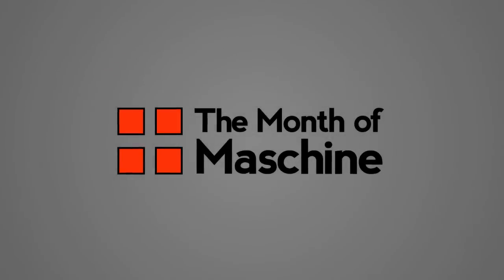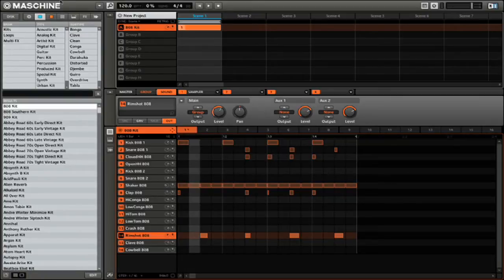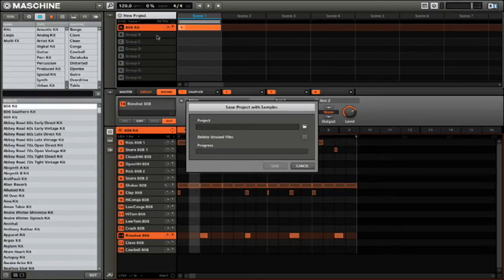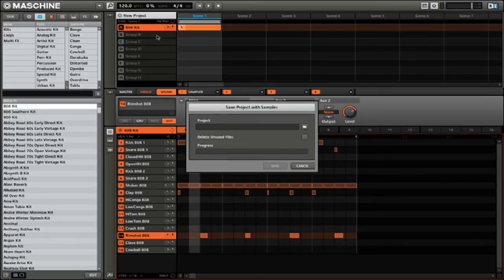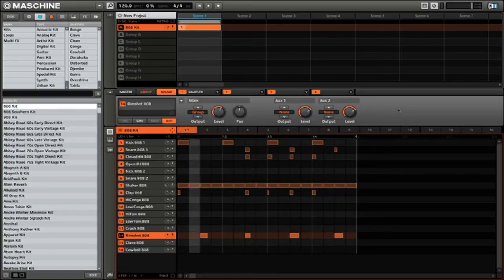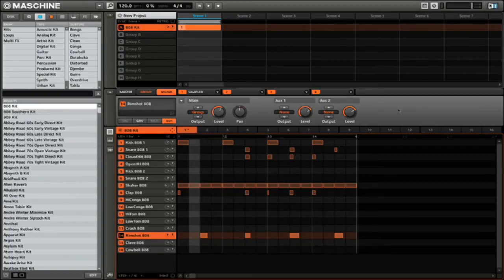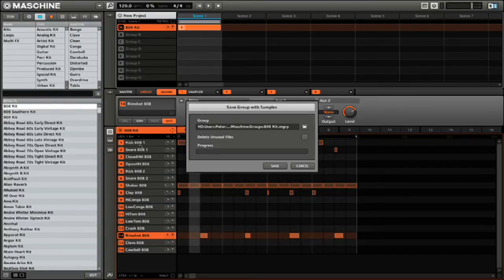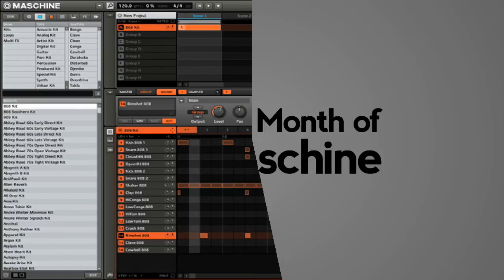Maschine Tutorial: How to Share Projects & Kits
When collaborating on a project with others, it is important that every sound in a project is shared. Maschine makes this process really simple. Watch this video tutorial to learn how to save your projects and kits with the samples that you're using.